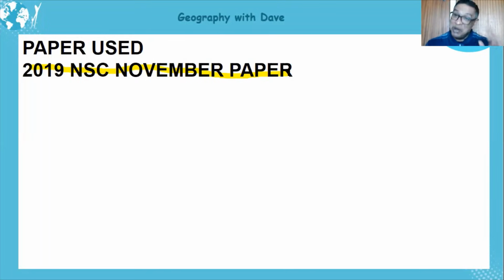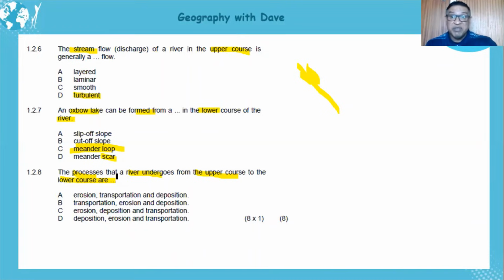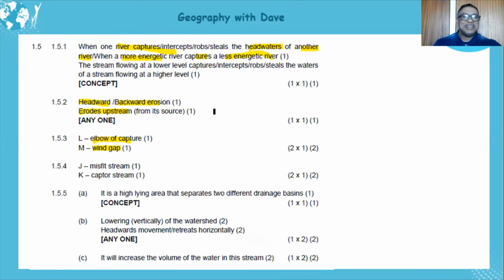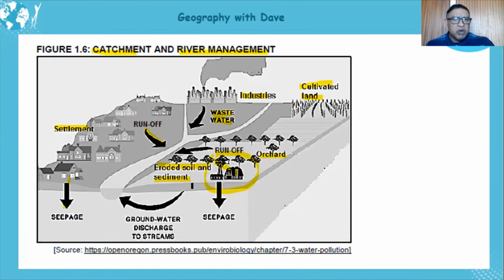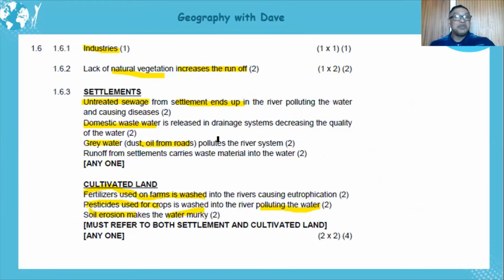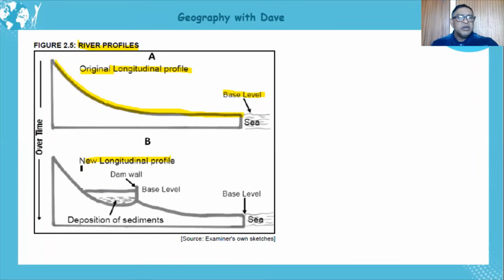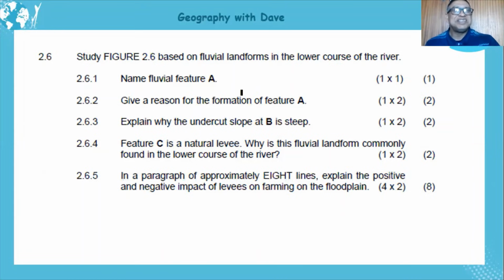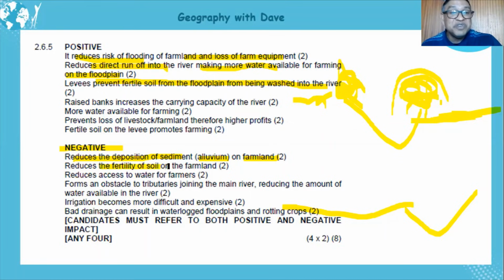Gr 12: Geomorphology revision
Lesson content:
• Drainage Basins in South Africa
• Fluvial Processes
• River profiles
• Meander
• Natural levee
• River Capture/Stream Piracy
• Catchment and River Management
• graded and ungraded streams
• Temporary base level
• Permanent base level
• Cross/transverse profile
• Longitudinal profile
• Laminar flow
• Turbulent flow